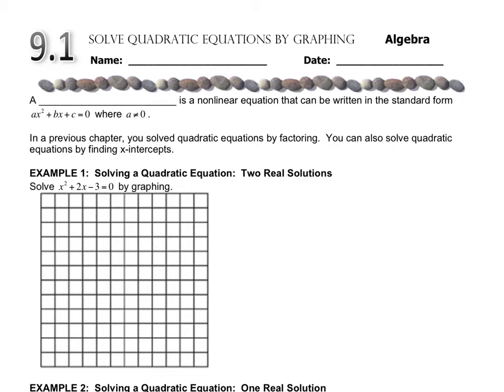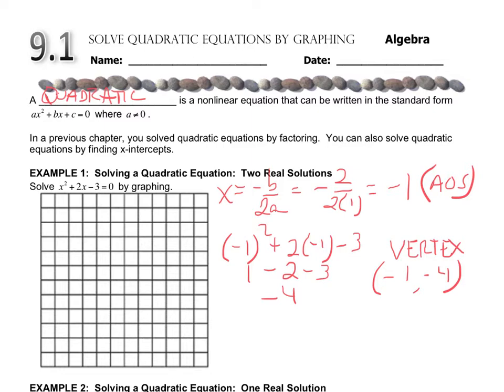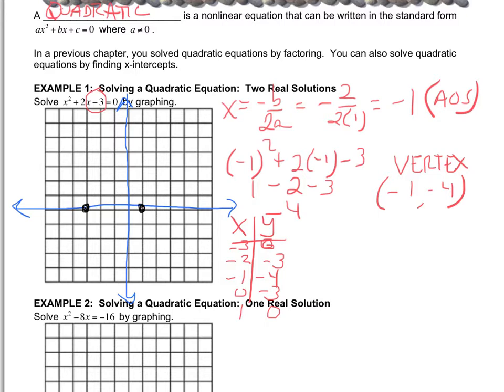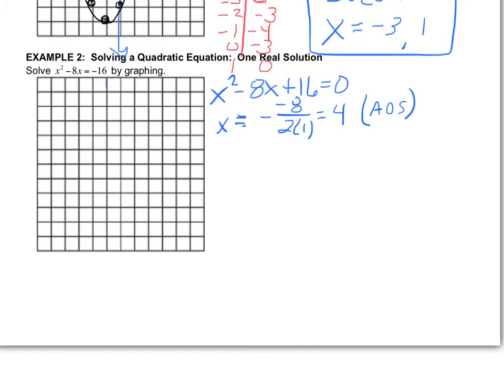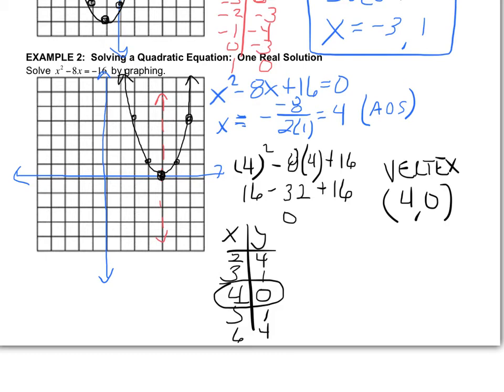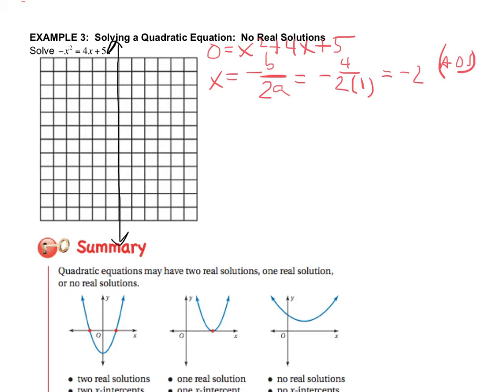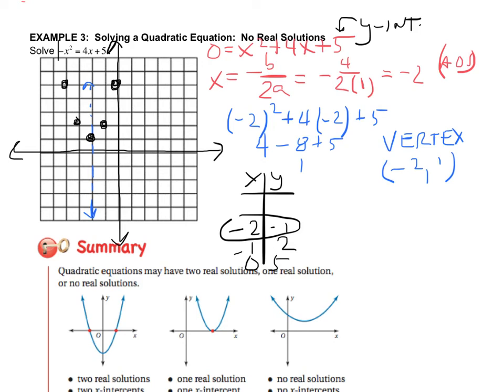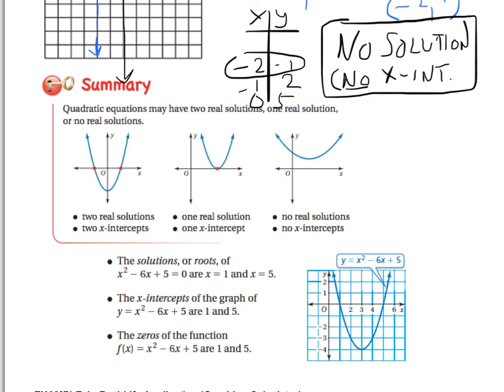Made with Explain Everything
9.1 Solving quadratics by graphing